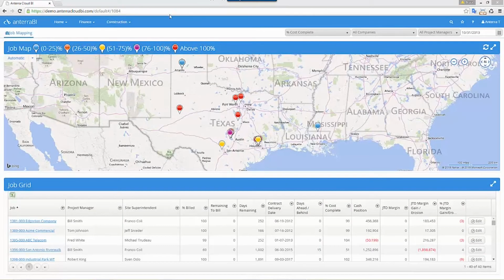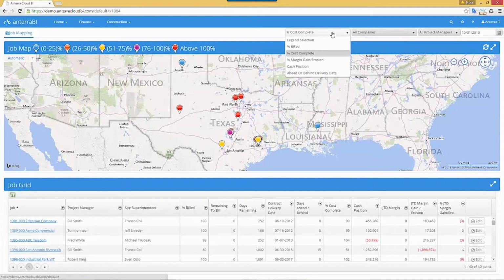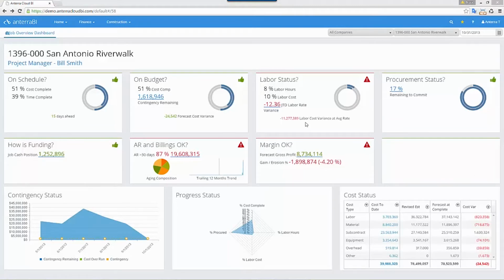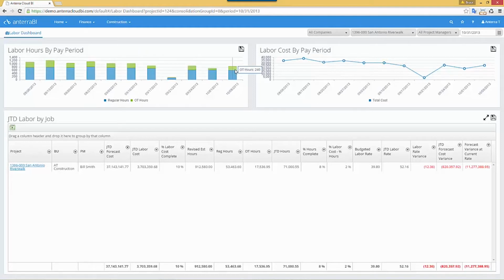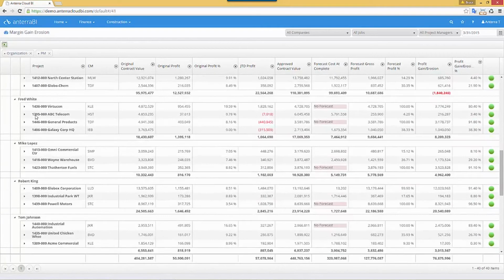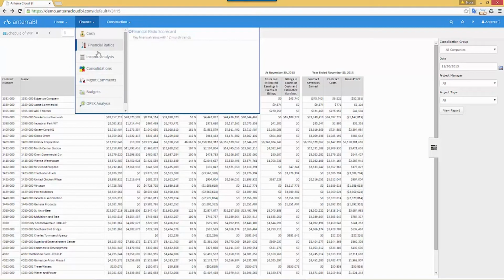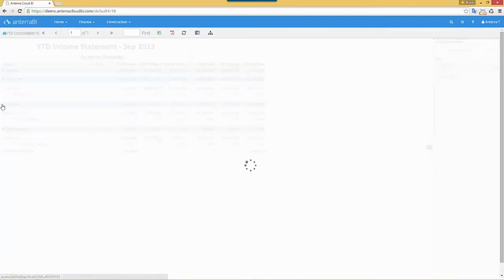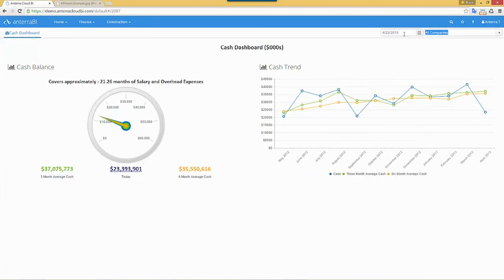Construction Overview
AnterraBI™ construction overview for dashboards, business intelligence, analysis, reporting, and more to monitor your operations. KPIs include margin gain or erosion, labor rate variance, overruns, projections. Identify risk and take corrective actions. Instant pivot tables for sorting by company, PMs, etc. Plus custom WIP reports. All exportable to Excel!